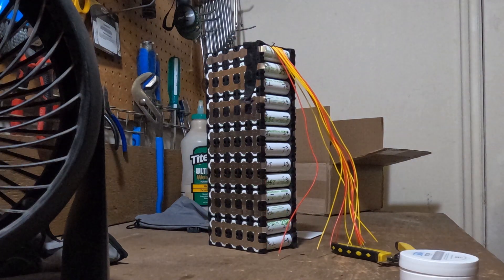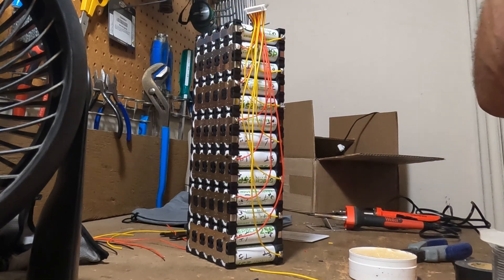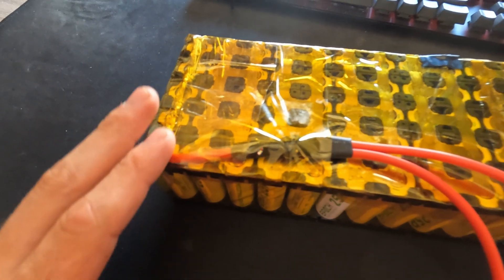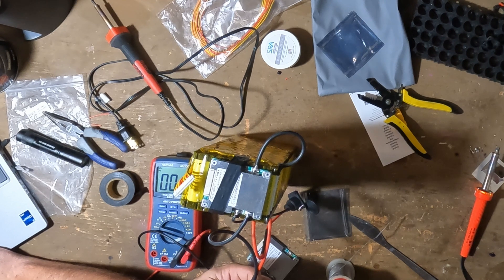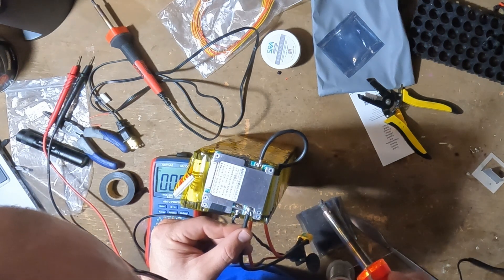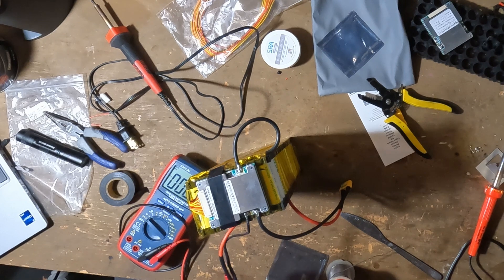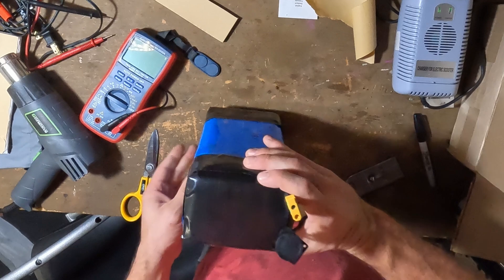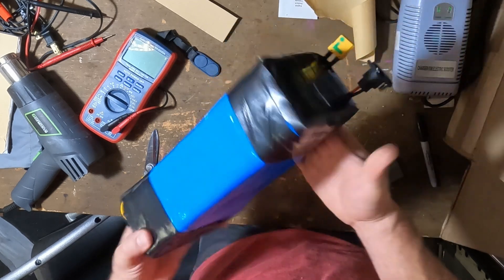48v eBike Battery BMS, Final steps.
Finishing up my 48v battery build. After spot welding the connections, we have to connect the BMS, troubleshoot some voltage issues, and add some protective wrap to it.

Edit: hit with a copyright claim from Daddy_s_Music even though it's free for YouTube use under the PixaBay Content License agreement I'm not going to fight it and the spots where I used it will be muted. It was only used as a filler during my welding and soldering so not too egregious. I'm removing the artist credit since there is no longer anything to credit here.

Equipment used:
GoPro Hero 10
Zoom F2 field recorder
XLR charge connection
Not sure how long the Ebay links will stay good.

Time Stamps:
0:00 - BMS sense wires
3:23 - Positive and Negative Leads
4:29 - BMS B- C- and P-
5:25 - solder timelapse
7:51 - voltage issue
10:37 - encasing battery
15:53 - Finished!